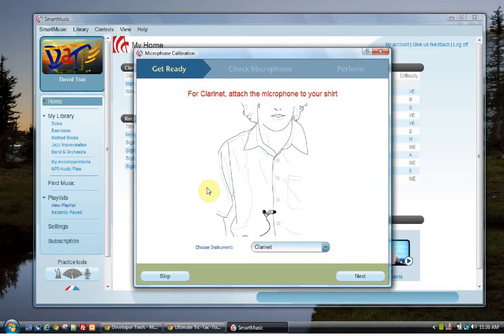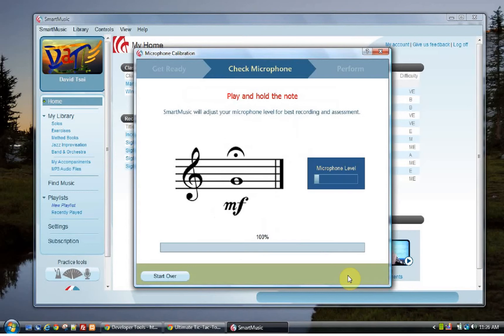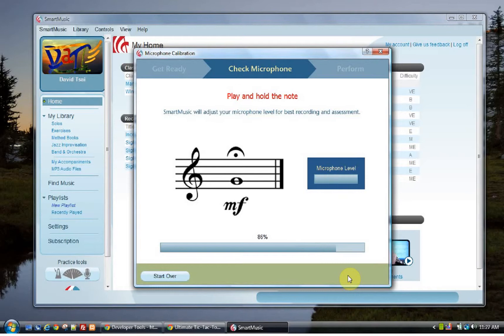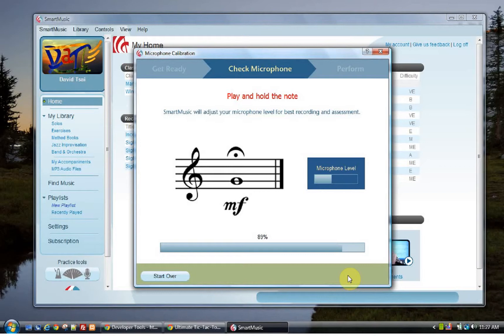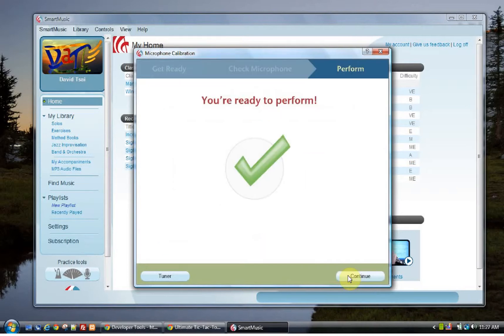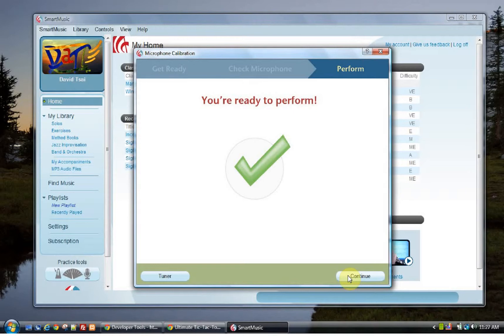Misusing the Mic Check in SmartMusic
MakeMusic's SmartMusic software has a wizard that automatically calibrates the recording level of your microphone. However, it doesn't listen for the pitch that it asks you to play.